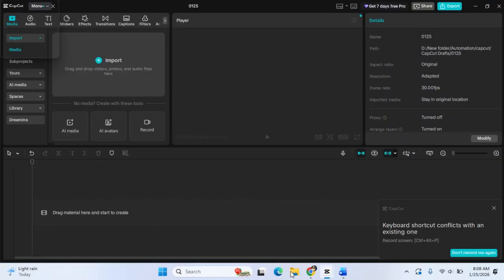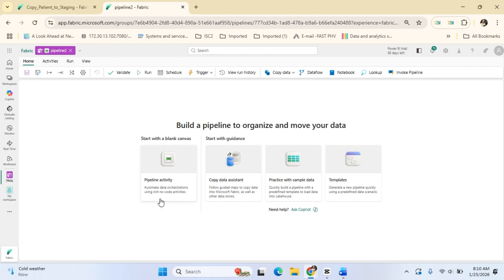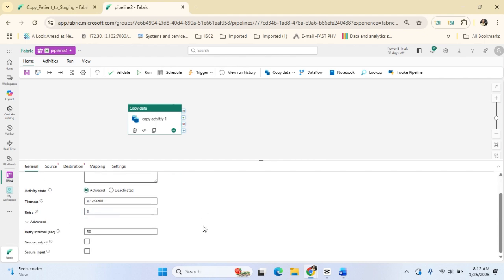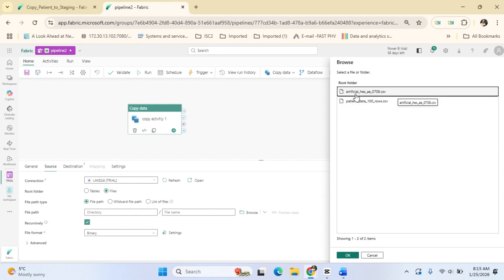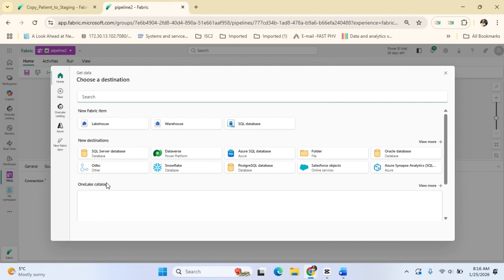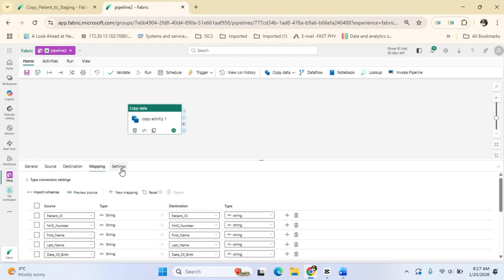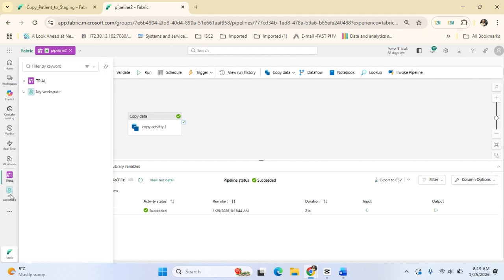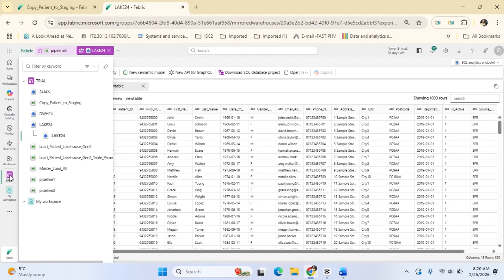Build Your First Pipeline in Fabric (Beginner Tutorial)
Learn how to create a robust data pipeline using Microsoft Fabric. This tutorial covers the essential steps for effective data processing and data management within the platform. Get started with your fabric data engineering projects today!